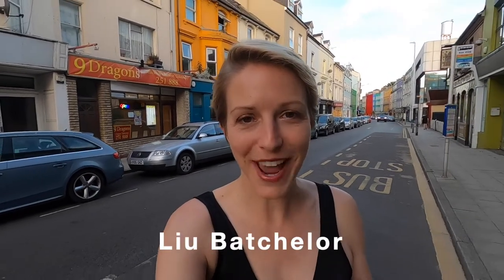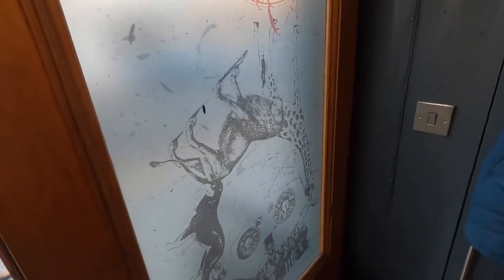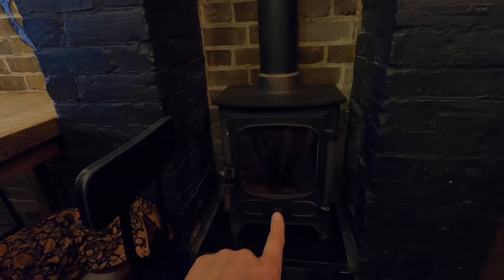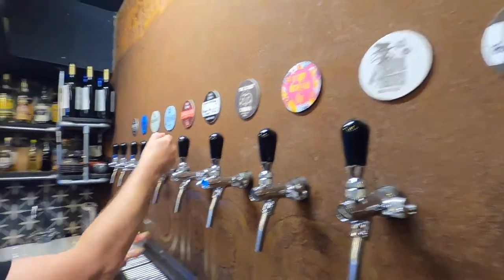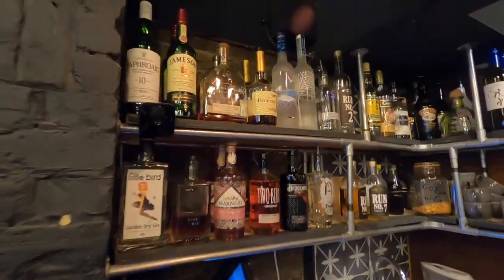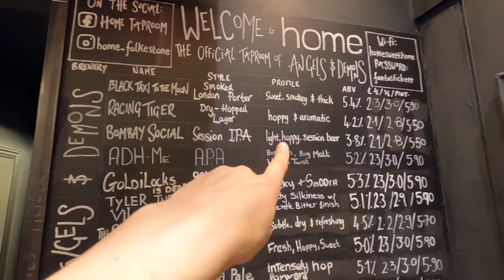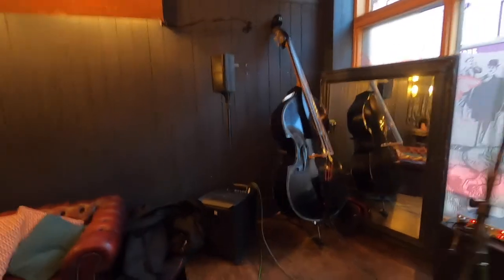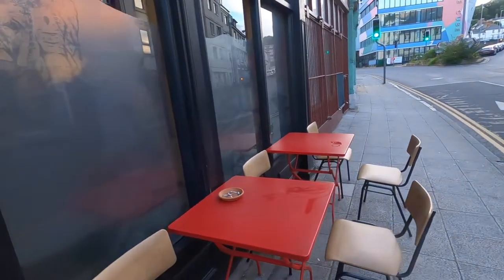Home Taproom - Great beer and great music from the brewery taproom of Angels & Demons, Folkestone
A brewery taproom with a great range of both beer and music

@HomeTaproom is the taproom for the local @AngelsandDemons brewery - so you know you can always get the best beers; both your favourites plus the opportunity to test out new pilot beers.

Hosting intimate gigs from both local and national bands; everything from swing, to reggae, to blues, and much more!

Is HomeTaproom your favourite Folkestone Coffee Shop, Bar or Restaurant?

Think they should make it into the Top 10?

If so, make sure you watch, like and share - as the venues with the most video views, within the first 7 days of their release, will make it into the ultimate Top 10 compilation video at the end of the month!